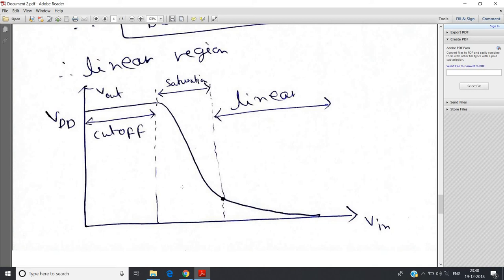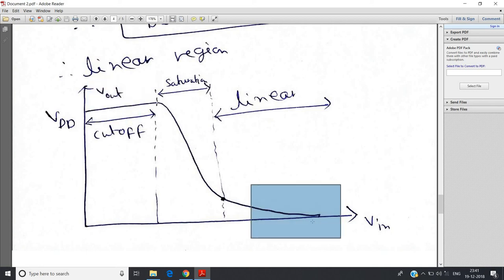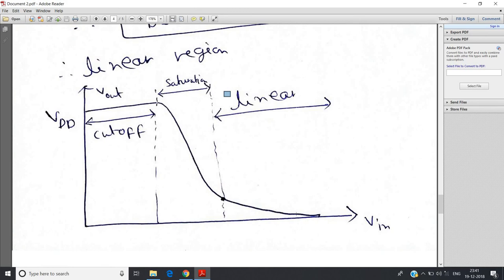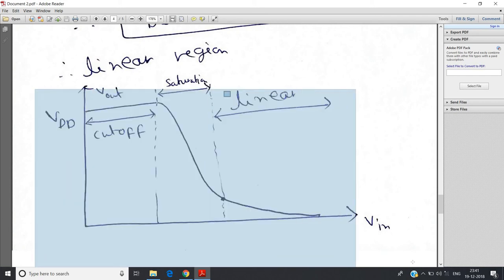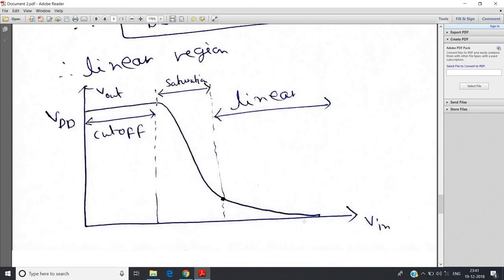NMOS INVERTER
In this video, I have explained,  how NMOS acts like inverter .This is very important topic.
**NOTE**
When Vgs just become higher than the threshold voltage for the NMOS , then VDS instantly not changing from VDD to some other value and due to which mosfet is entering in SATURATION REGION.
This is because there is a load capacitor added in the output side & capacitor never allows abrupt change in the voltage  . This is very important point to be noted.
If you want to know the detail explanation of the property of the capacitor , please check the link given below:
Prove that "The voltage across the capacitor can not change instantly":